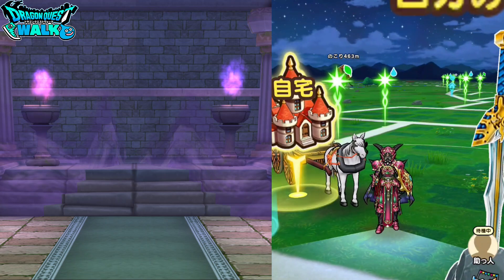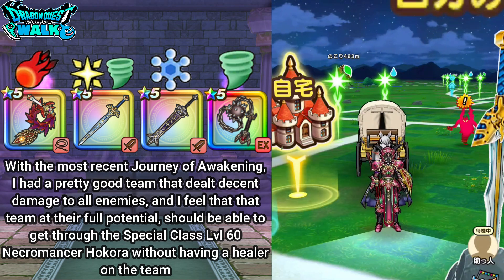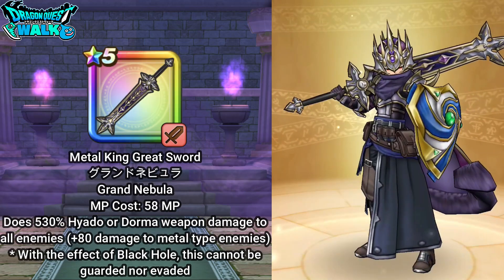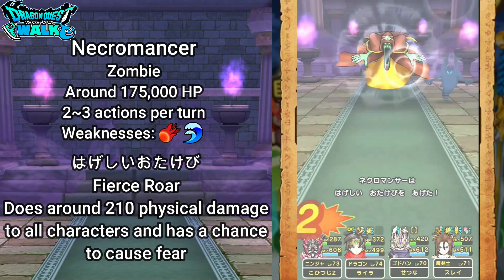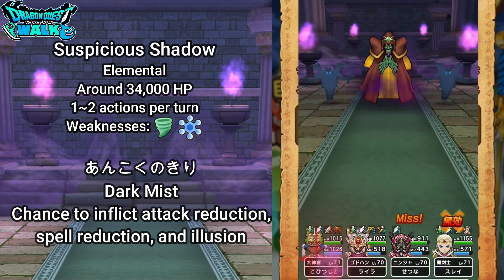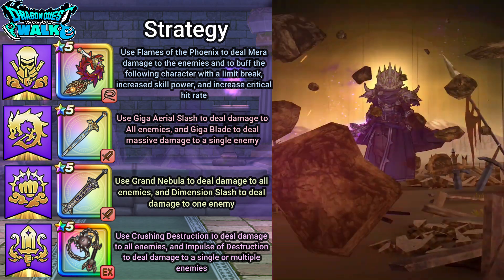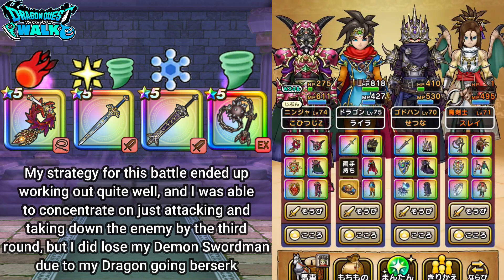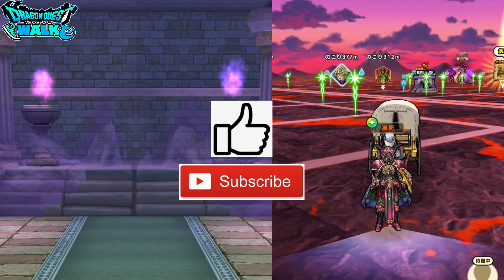Dragon Quest Walk Necromancer Hokora & S Grade Soul Breakdown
In this video, I will be going over the Necromancer Hokora and the S grade soul of the Necromancer!
The Necromance is the new Elite Enemy/Hokora Ruler, and has a Special Class Lvl 60 Hokora.  For challenging this Hokora, I am going to be using a team that has no healer and that I had recent success with in the Hell Caster Journey of Awakening.  While the team I am using is strong, it is probably safer to use a team that has a healer to pretty much almost guarantee a victory.
My party will consist of a Ninja Attacker (74), Dragon Attacker (75) God Hand Attacker (70), and Demon Swordsman Attacker (71).

Ninja Equipment and Souls
Lamia’s Whip
Flame of the Pheonix
Does either 440% Io or Mera physical technique damage to all enemies and gives the ally that takes the next action a Limit Break buff, greatly raises their skill damage, and greatly raises their critical hit rate or spell crit rate

Phantom King’s Helmet
+8% Mera Damage
+2% Weapon & Physical Technique Skill Damage (Ninja)

Phantom King’s Armor (Chest)
+8% Mera Damage

Phantom King’s Armor (Leggings)
+8% Mera Damage

Ultimate Evolution Evil Priest
+10% Mera Weapon & Physical Technique Skill Damage
+5% Mera Damage
5% chance of reflecting spell back at the enemy

Killer Majinga
+10% Weapon & Physical Technique Skill Damage
+10% Fear Resistance

Swordoid
+10% Io Weapon & Physical Technique Damage
+10 Strength (Ninja)

Greynal
+7% Weapon & Physical Technique Skill Damage
+8% Io Weapon & Physical Technique Damage

+7% Damage to Zombies
+5% Mera Weapon & Physical Technique Damage
A Grade Soul Pearl
+7% Io Damage
+3% Damage to Zombies

Dragon Equipment and Souls
Great Sword of Darkness Repelling Light
Giga Blade
Does a direct hit for 730% Dein weapon damage with a rare chance of increasing the wielder’s critical hit rate

Head Protector of the Legendary Hero
+8% Dein Weapon & Physical Technique Damage
+3% Dein Weapon & Physical Technique Damage (Sunny)

Garments of the Legendary Hero Chest

Garments of the Legendary Hero Leggings

Genie Awakened
+10% Dein Weapon & Physical Technique Damage
+10% Lowered Attack Resistance

Cyclops
+10% Bagi Weapon & Physical Technique Damage
+10% Lowered Attack Power Resistance

General Gyumei
+10% Weapon Skill Damage
+4% All Attribute Damage (Great Swords)

Killer Majinga
+10% Fear Resistance

+7% Bagi Damage
A Grade Soul Pearl 2
+7% Dein Damage

God Hand Equipment and Souls
Metal King Great Sword
Grand Nebula
Does 530% Hyado or Dorma weapon damage to all enemies
* With the effect of Black Hole, this cannot be guarded nor evaded

Black King’s Metal King Helmet
+7% Hyado Weapon & Physical Technique Damage

Black King’s Metal King Armor (Chest)

KM2 Pilot Coat (Leggings)
+8% Hyado Weapon & Physical Technique Damage

Greynal
+13% Hyado Weapon & Physical Technique Damage

Blue Eater
+5% Dorma Damage
+5% Spell Resistance

Dark Emperor Ganasadai
+10% Dorma Weapon & Physical Technique Damage
+7% Fear Resistance
+10% God Rage’s Power (God Hand)

+10% Damage to Zombies
+7% Dorma Weapon & Physical Technique Damage

Demon Swordsman Equipment and Souls
Flail of Destruction
Impulse of Destruction
Does 400% physical technique damage to all enemies and does an additional three attacks for 160% damage to random enemies with a rare chance of getting direct hits

Gerda’s Flowered Hairpin
+8% Bagi Weapon & Physical Technique Damage

Destructive Dragon Wings
+5% Io Weapon & Physical Technique Damage
+5% Bagi Weapon & Physical Technique Damage

Duran
+7% Bagi Weapon & Physical Technique Damage

Red Ogre
+10% Physical Technique Skill Damage
+5% Io Damage (Sunny)

+7% Io Weapon & Physical Technique Damage